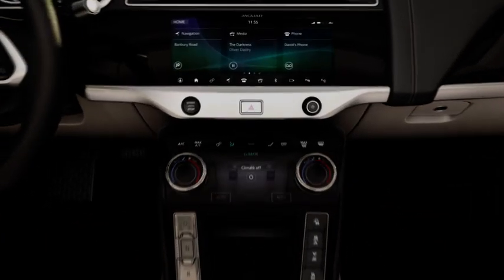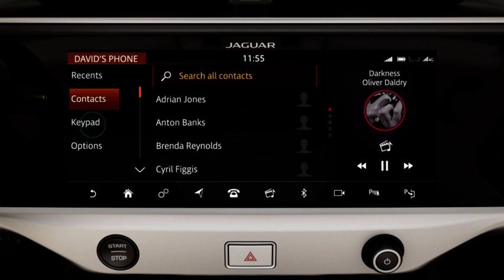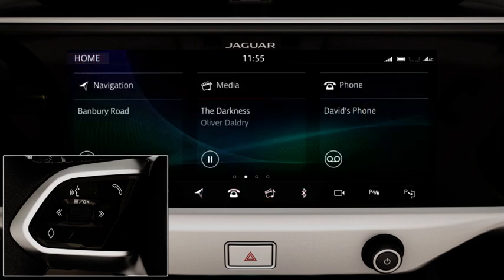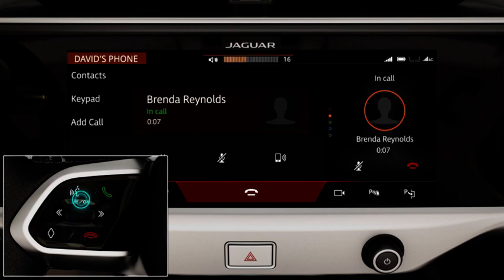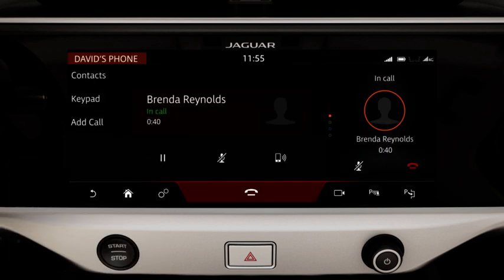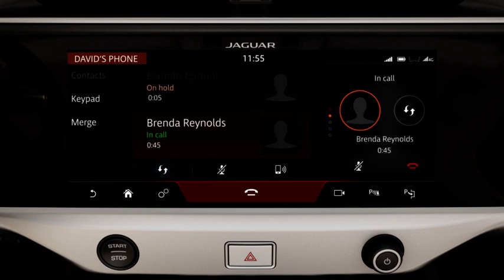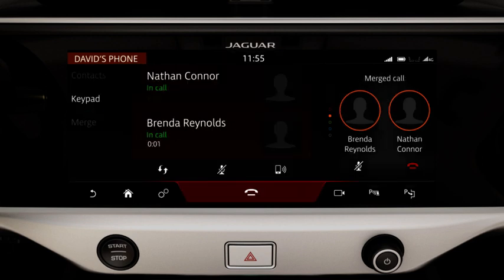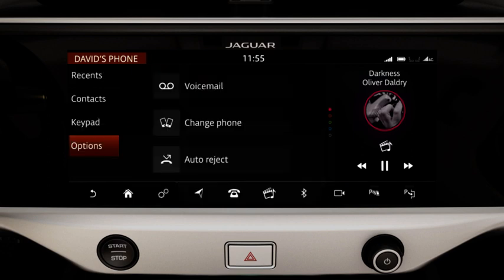Jaguar I-PACE 2019 | Touch Pro Duo: Phone Operation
The vehicle incorporates an in-built phone system that includes Bluetooth® for hands-free connection, with any compatible mobile phone. You can make or receive phone calls easily, using the touch screen and steering wheel controls, or the voice system.